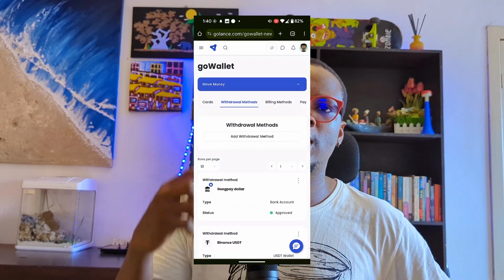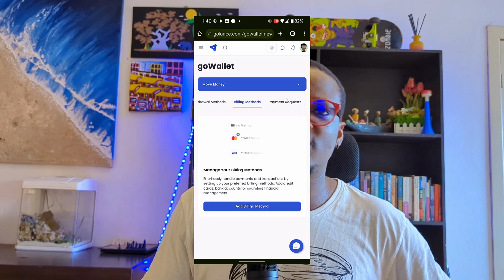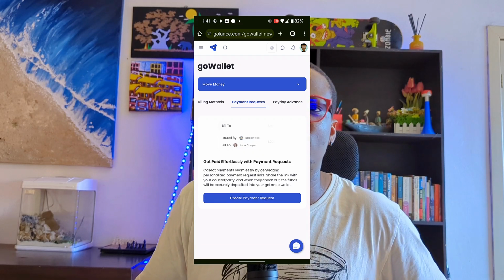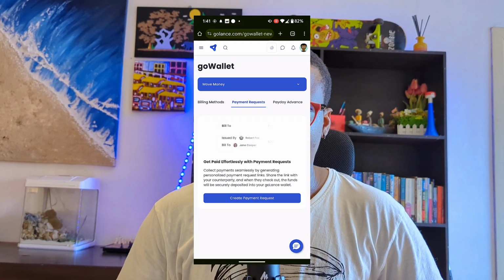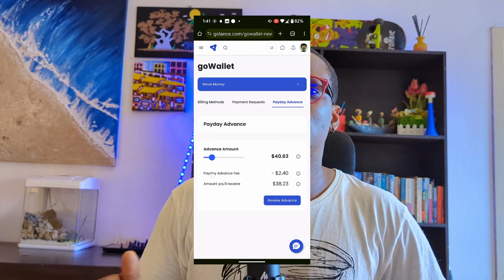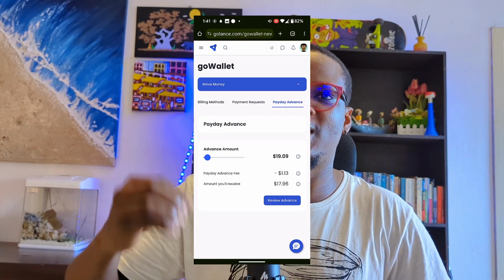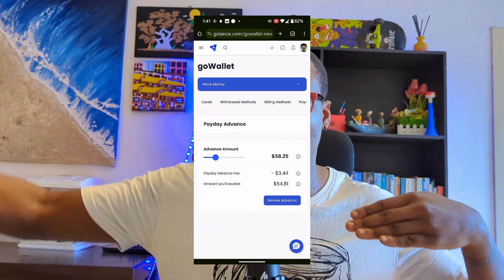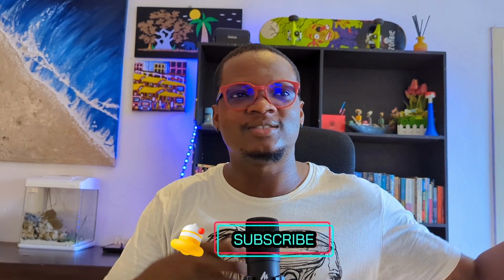Get Paid in Advance on This Freelance Platform (Best Upwork Alternative)